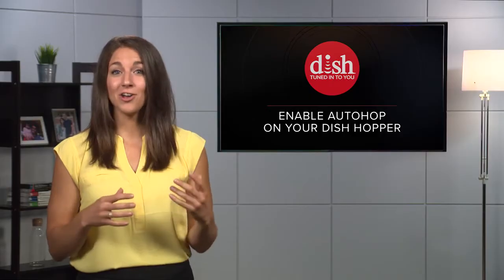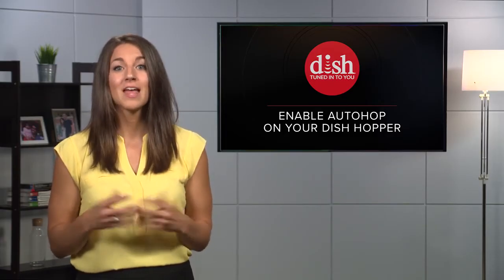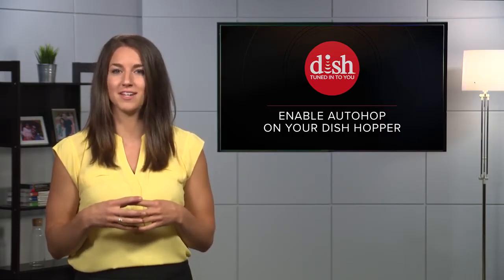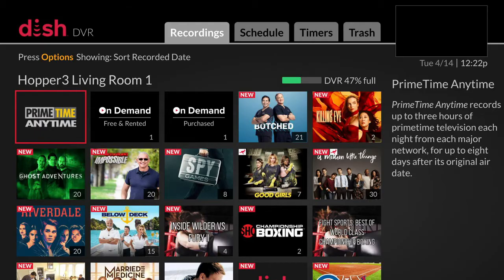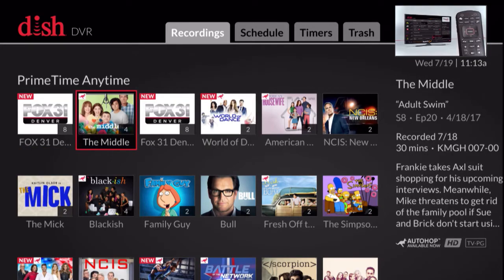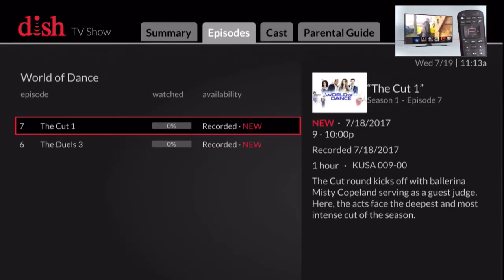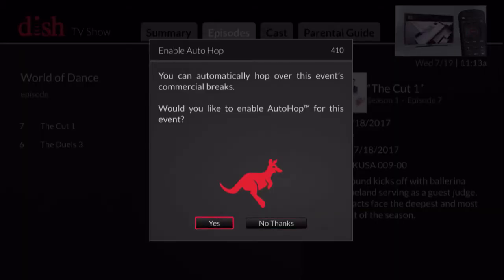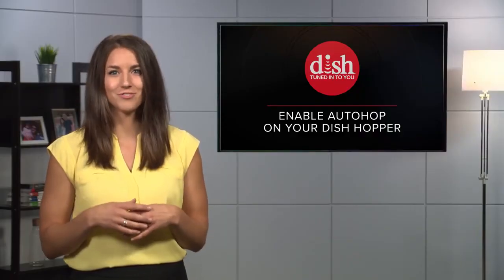Enable AutoHop on Your DISH Hopper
This video from us at DISH Network shows you how to enable AutoHop on your DISH Hopper